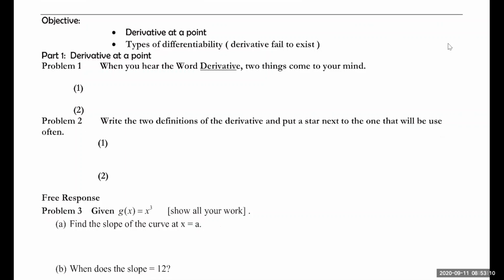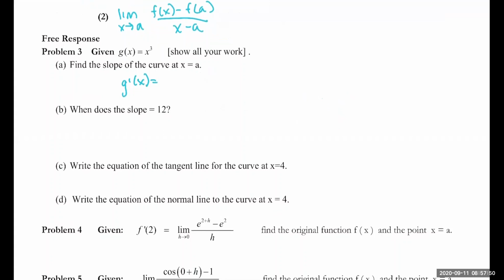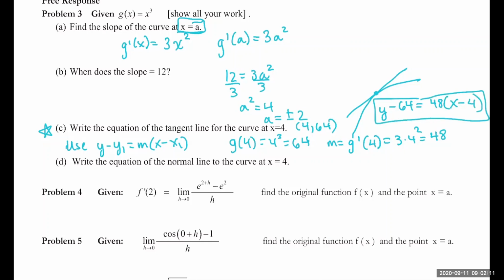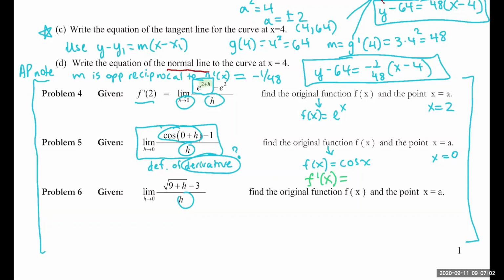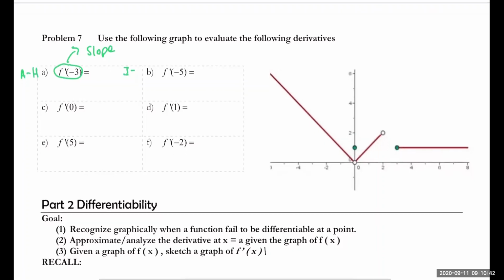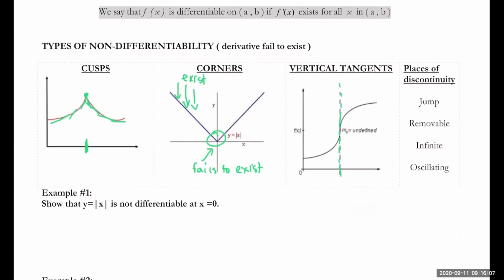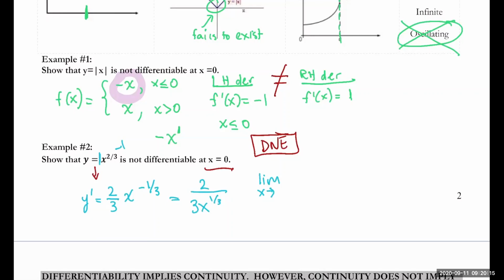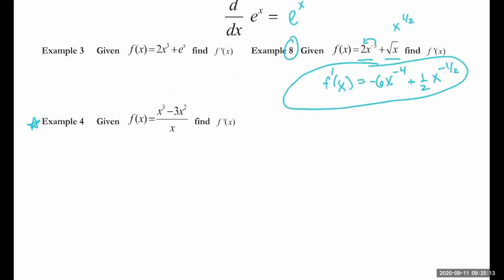Differentiability and basic rule 9- 11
AP Calculus, Unit 1,  Differentiability, Power rule and e^x